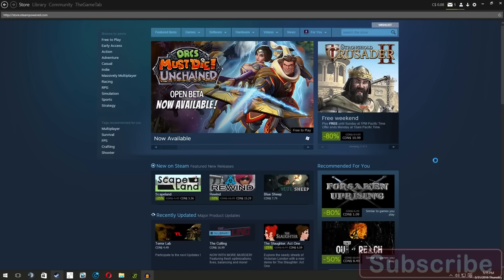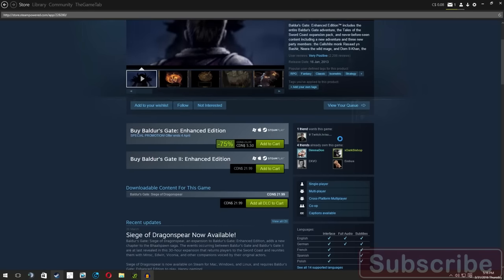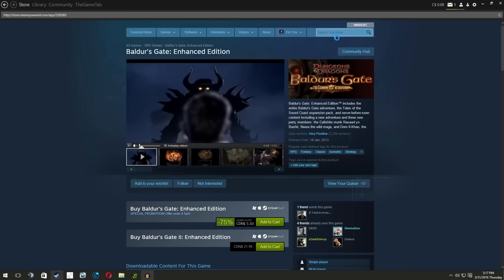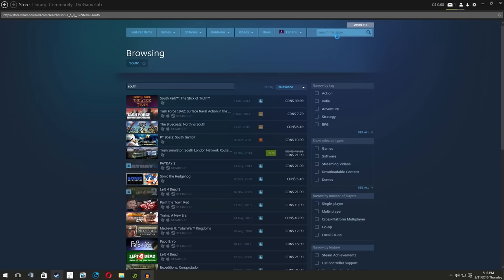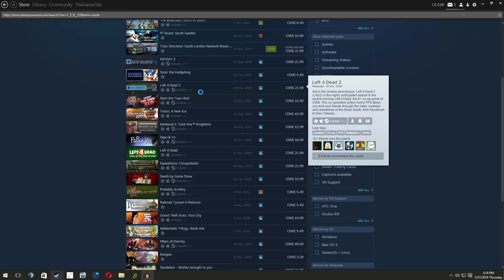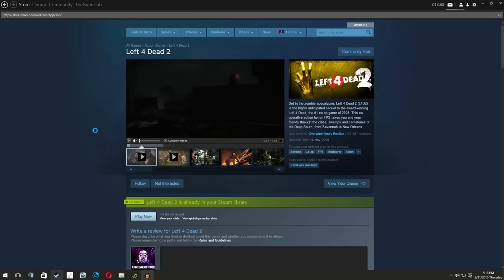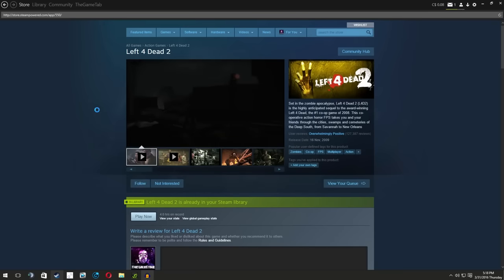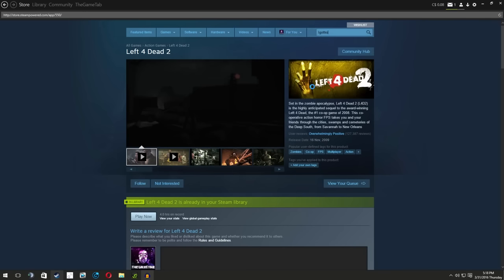**secret method** How to Get Free Games on Steam 2016